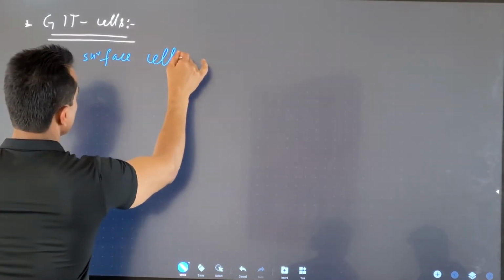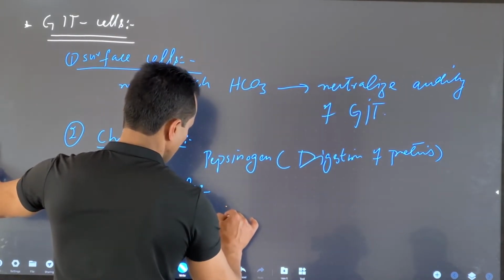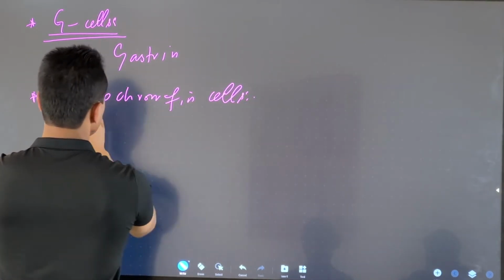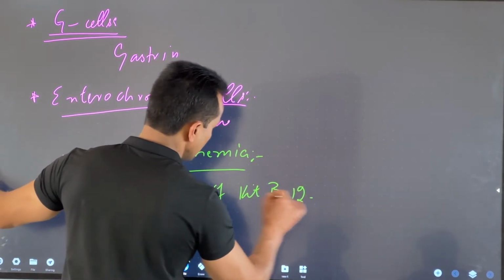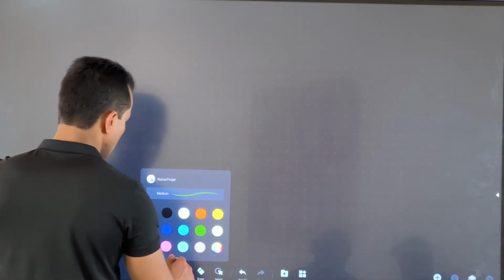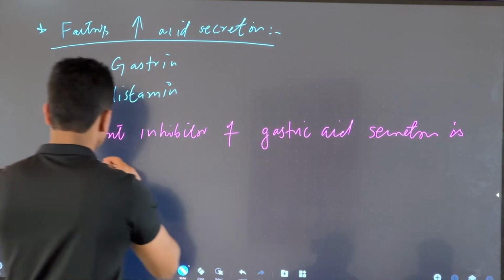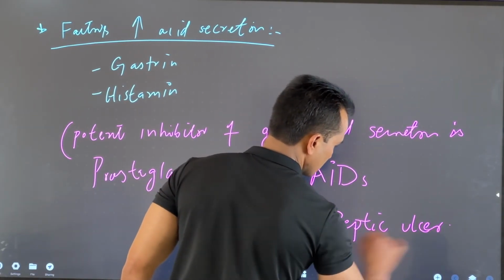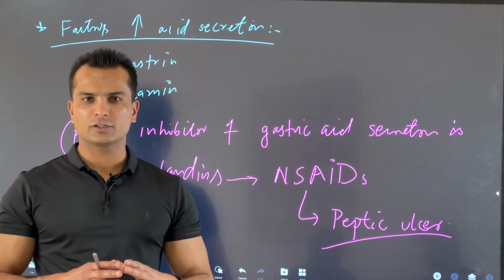GIT cells || NSAIDs induced peptic ulcer